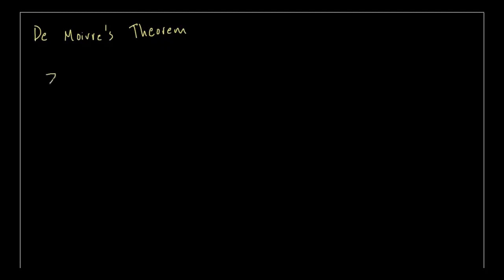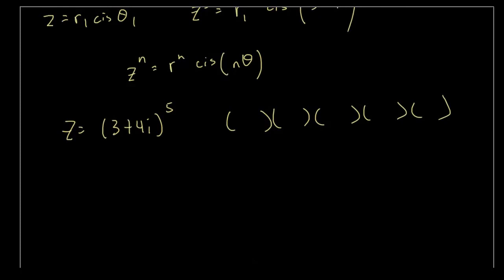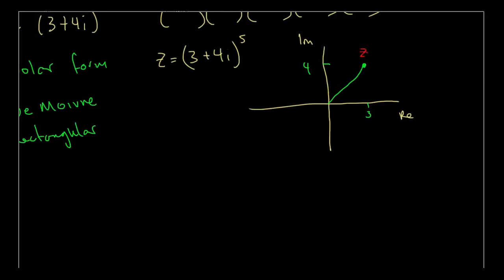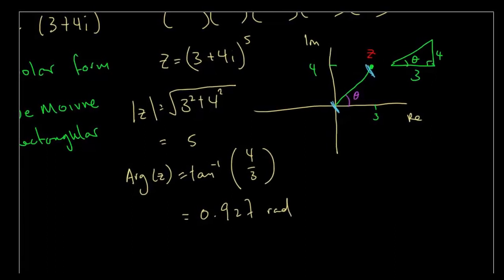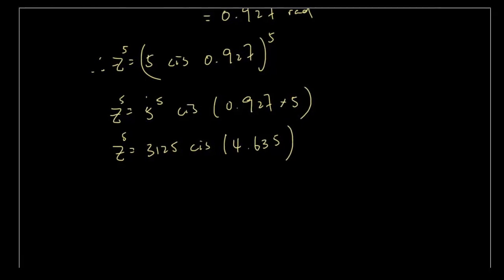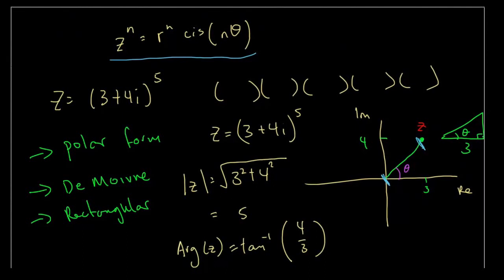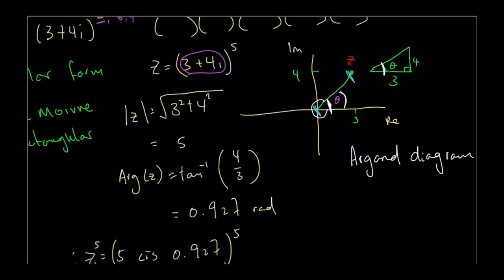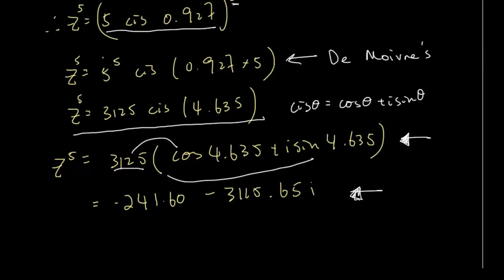Lecture 13 Introduction to De Moivre Theorem